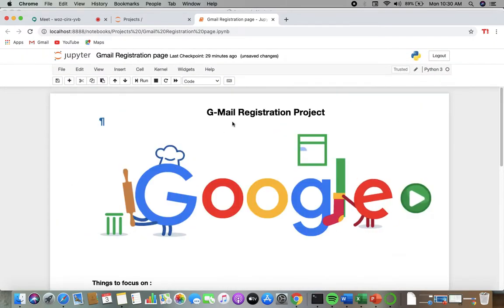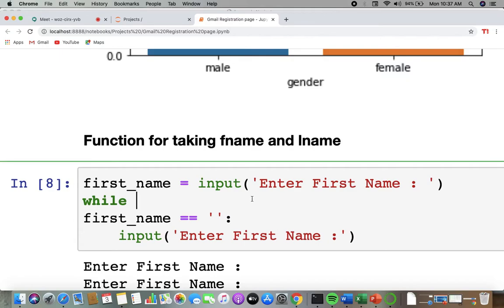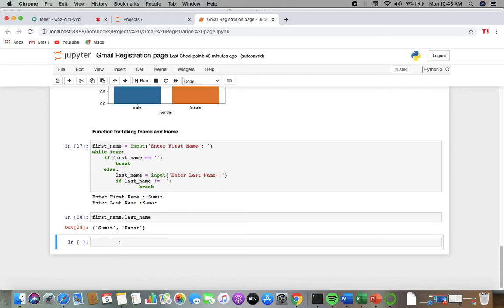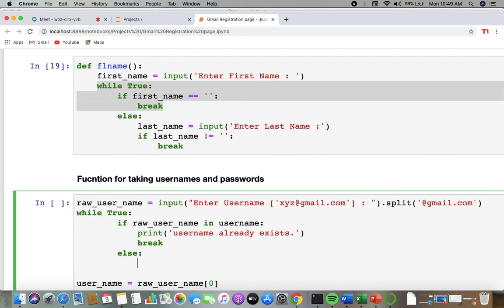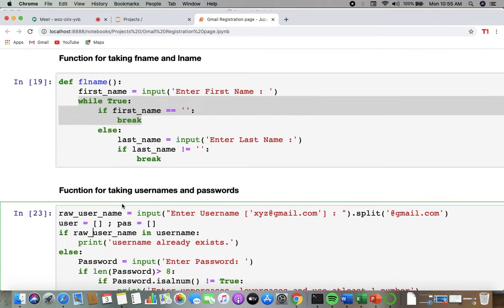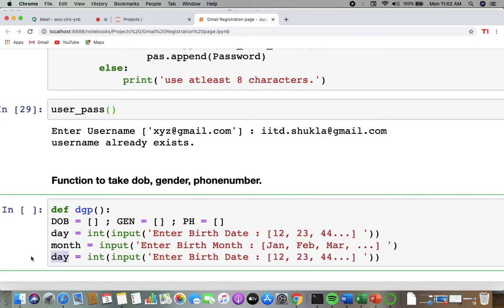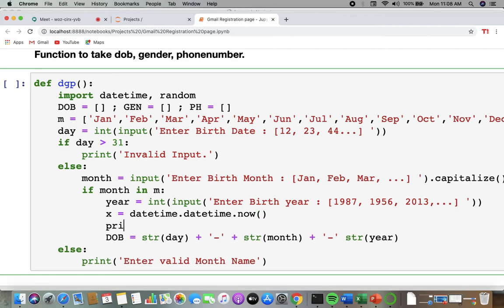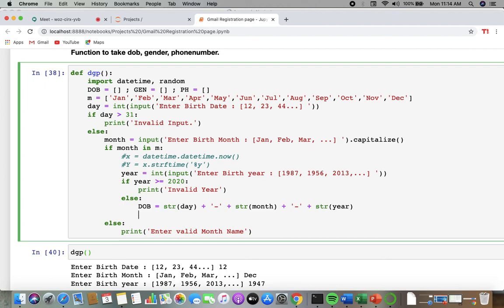Project 1 | G mail Registration Page | D12